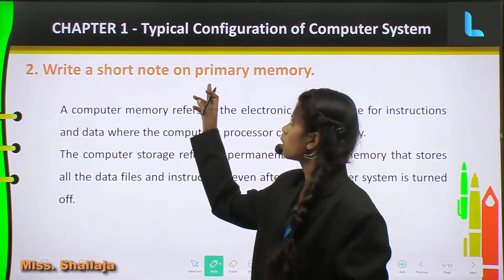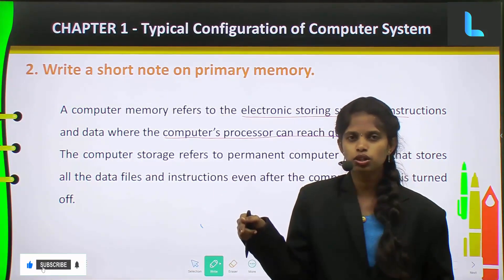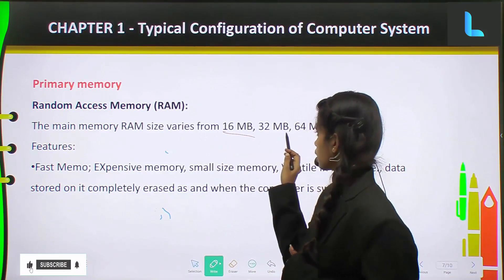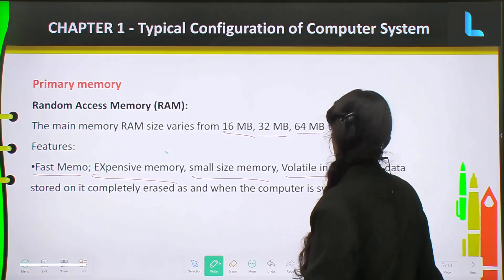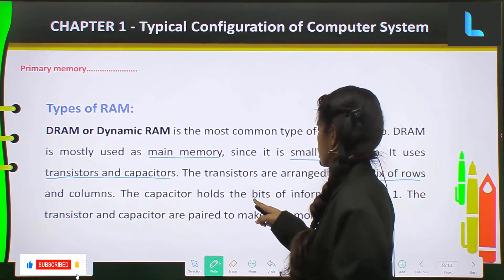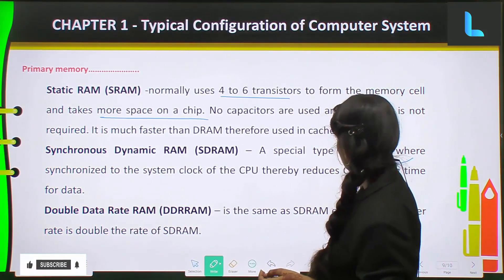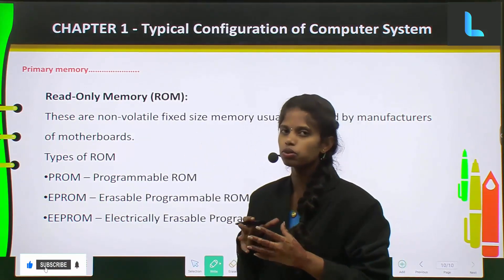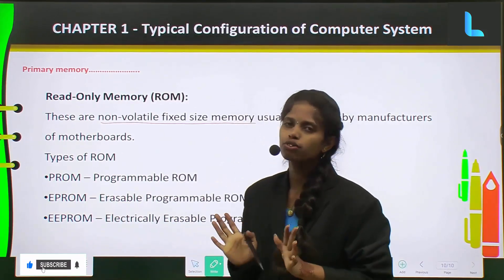Typical Configuration of Computer System Class 12 | Part 2 | Thelearnyn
Typical Configuration of Computer System Class 12 | Chapter 1 | Thelearnyn

In this video, you'll learn about Chapter 1 PART 2, Typical Configuration of Computer Science Class 12, PUC 2

👉 Time Stamp:
00:01 - THE LEARNYN INTRO
00:11 - Write a short note on primary memory
07:56 - THE END...